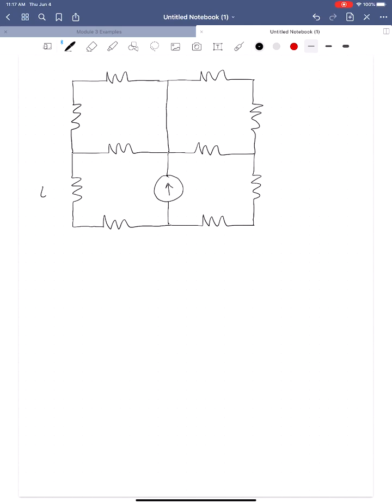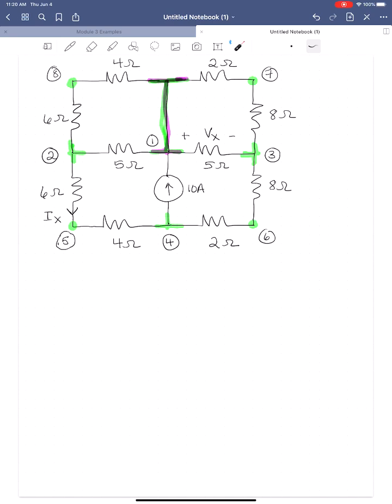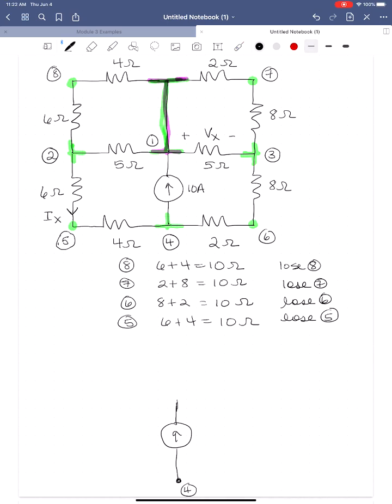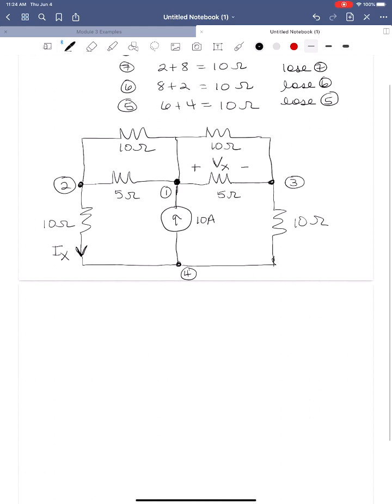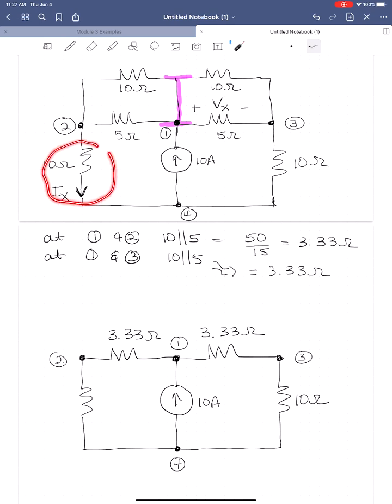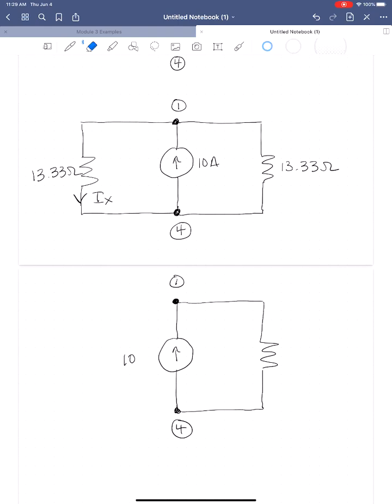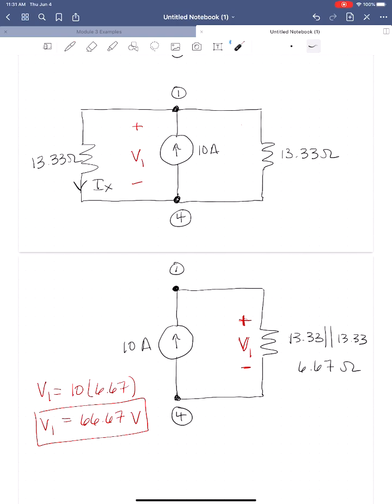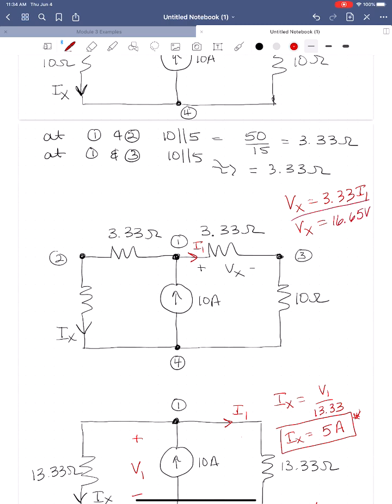Electrical Circuit Analysis - Simplification Expansion Example